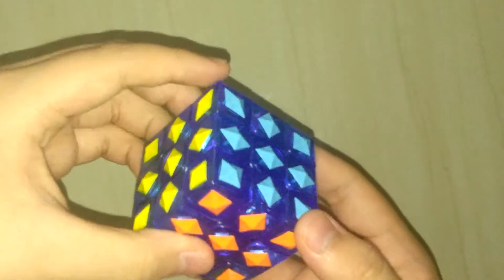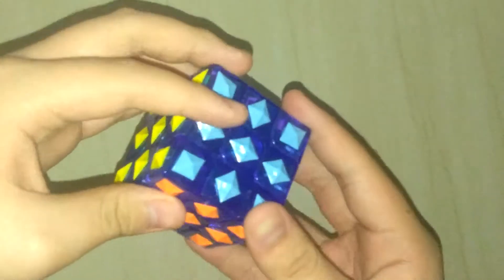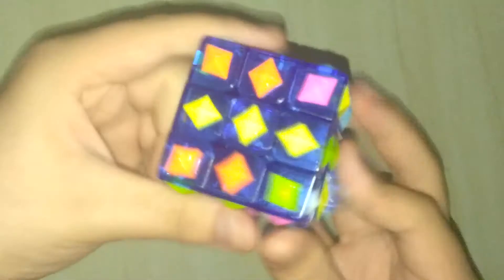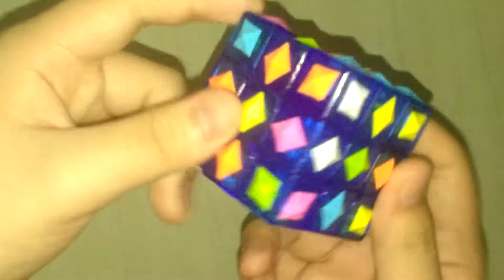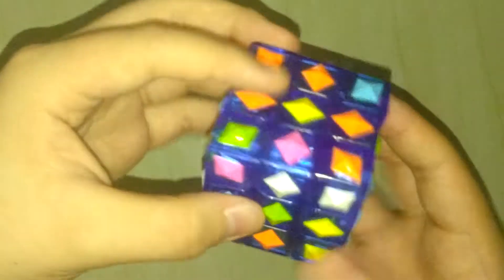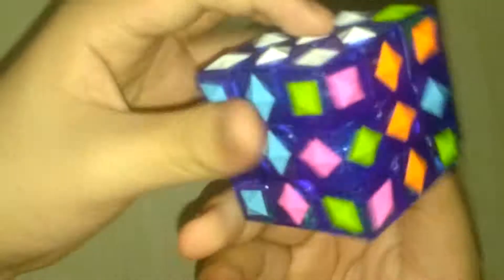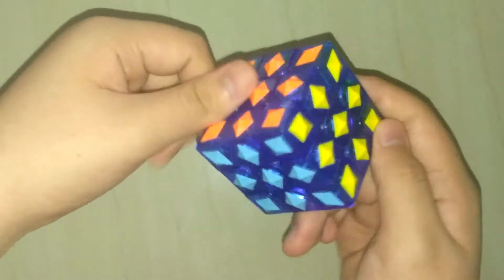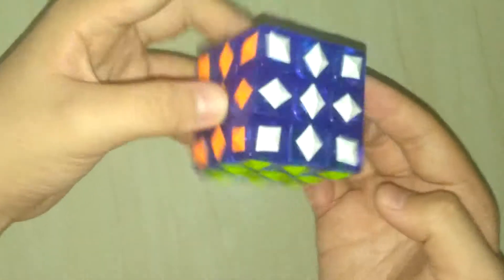Solving a 3x3 Rubik's cube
I got nothing to say